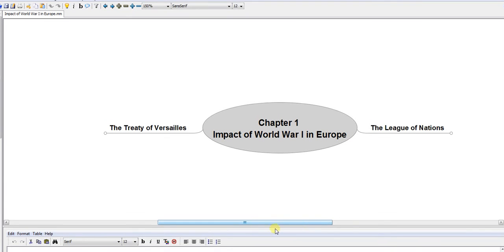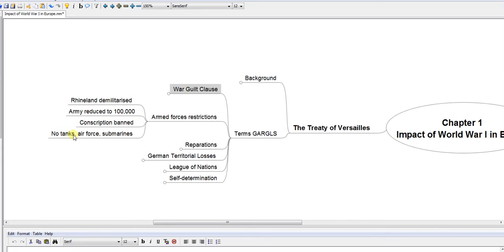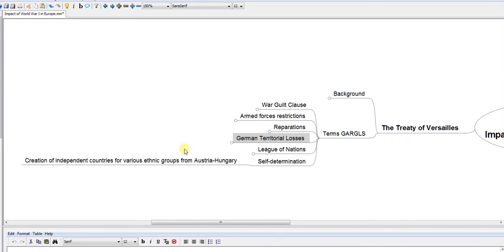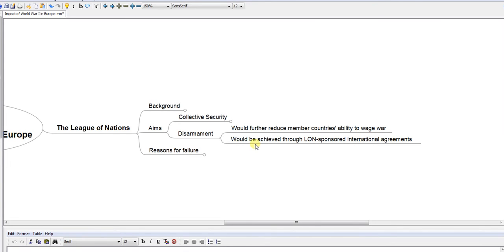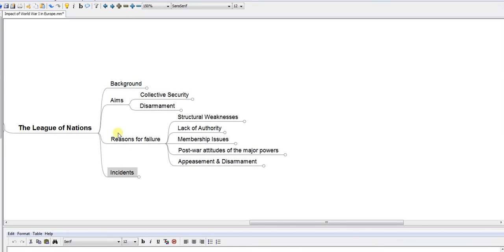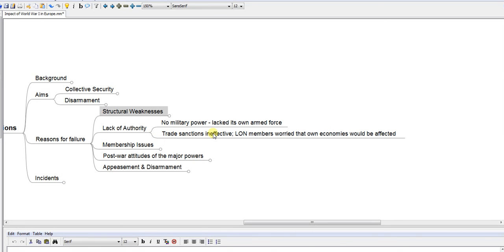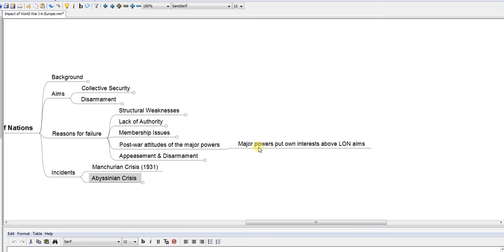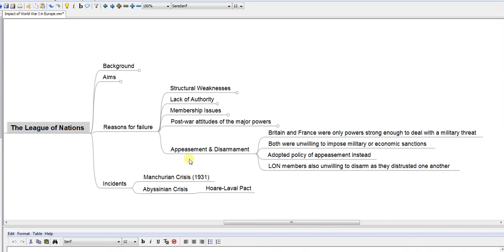Chapter 1 Impact of WWI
Treaty of Versailles and the LON Summary

Credits: Mr Matthew Tay (Mindmap)